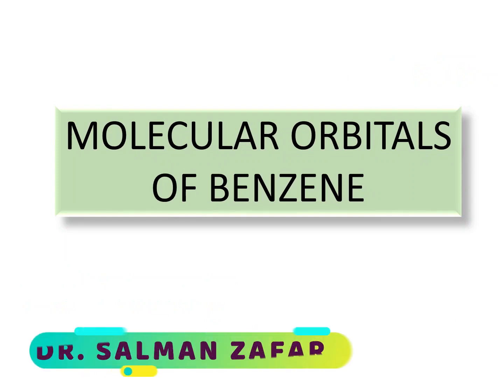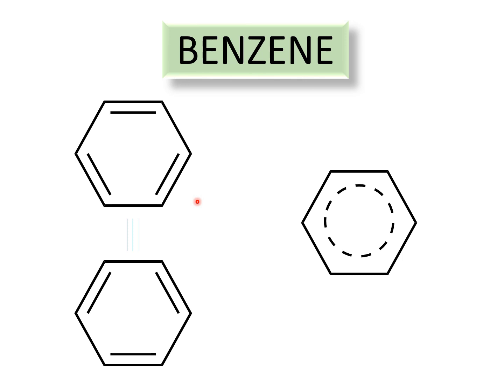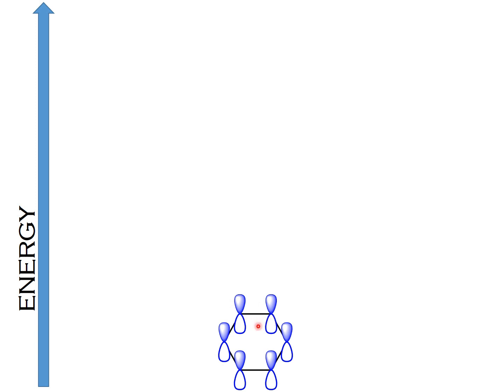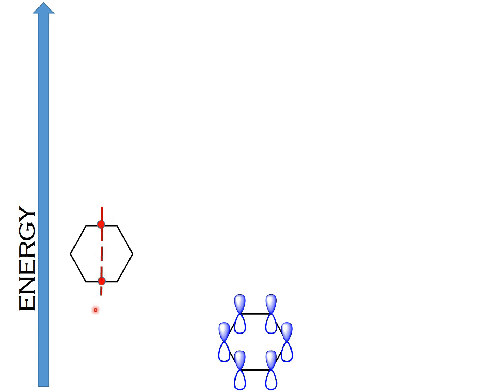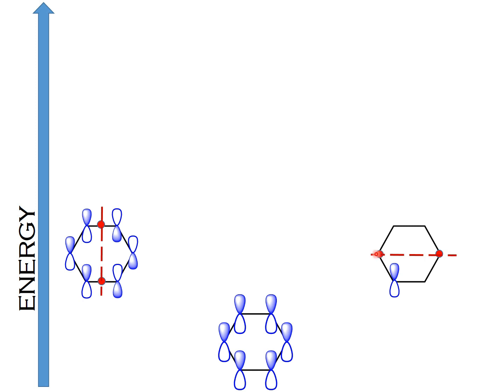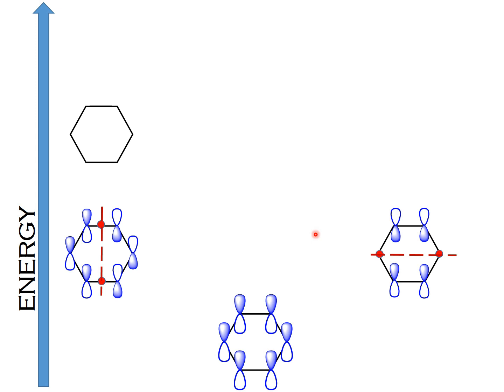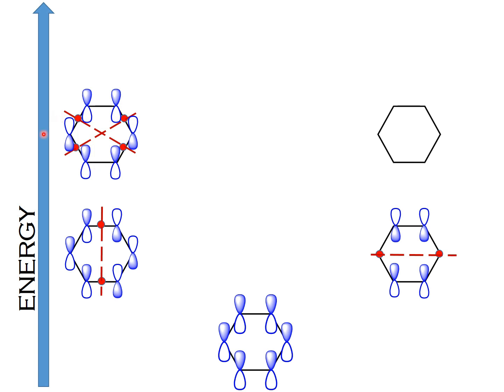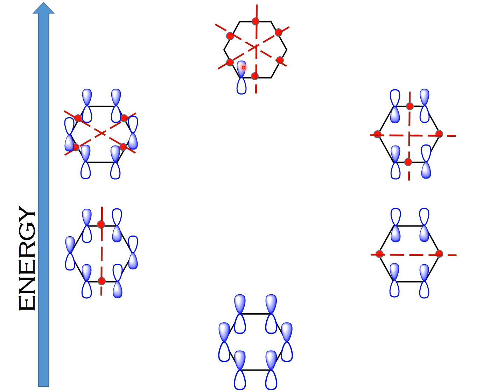Molecular orbitals of benzene | Nodal planes | Basic Concepts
In this video, you will learn how to draw the molecular orbitals of benzene and the correct placement of nodes and nodal planes.